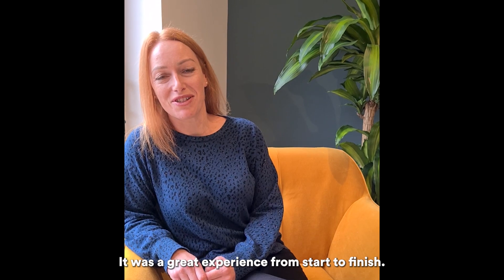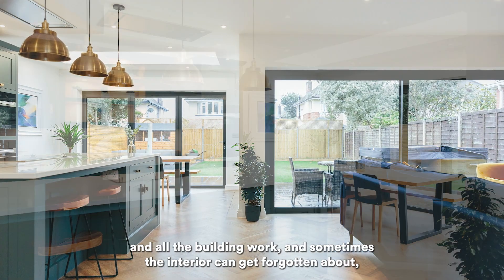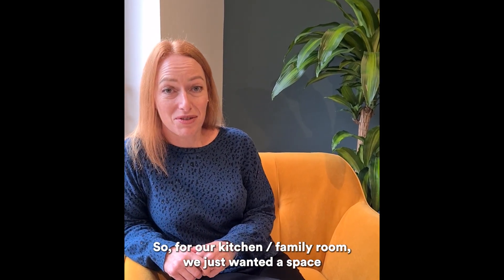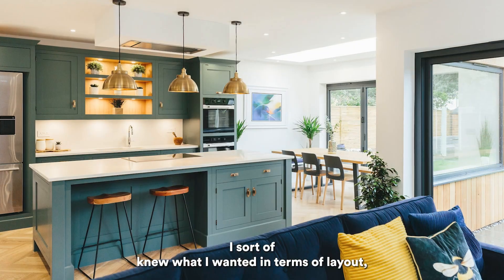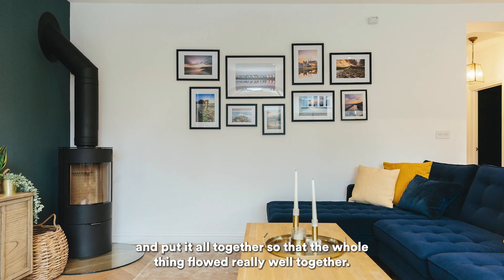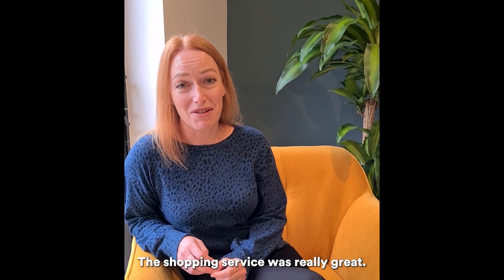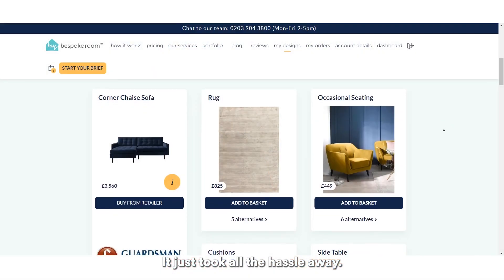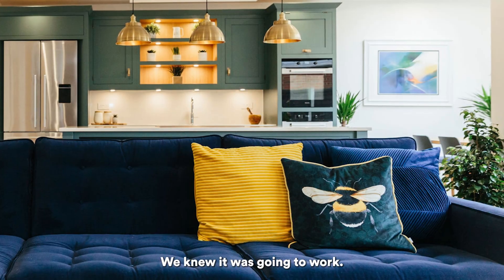Louise's Kitchen / Diner reveal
We loved working with Louise on her fun and colourful family open plan living space.

Take a tour and find out what Louise thought of the process. Check out our blog post discussing how her designer, Milena came up with the scheme.